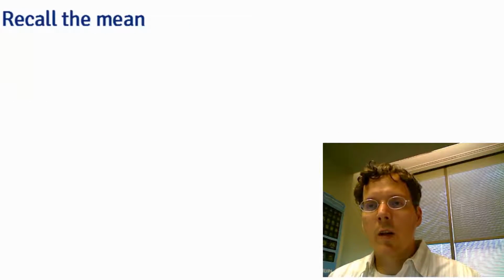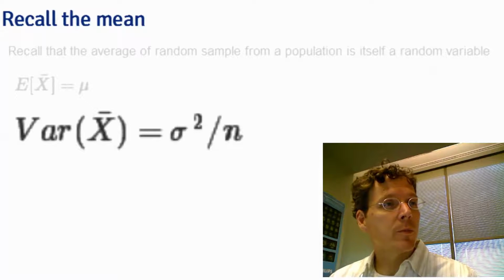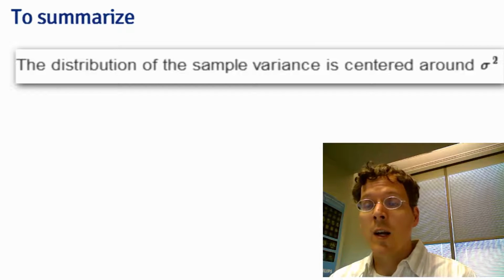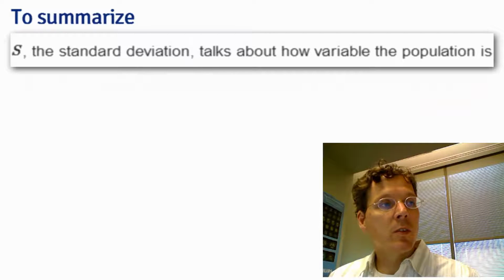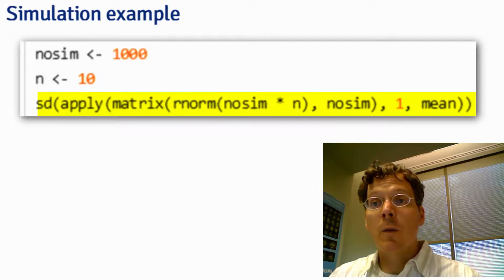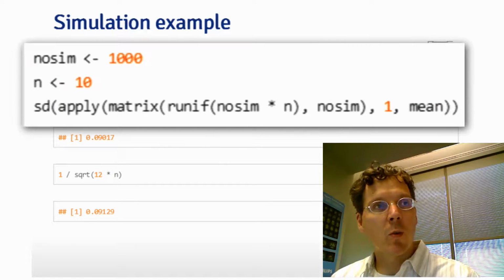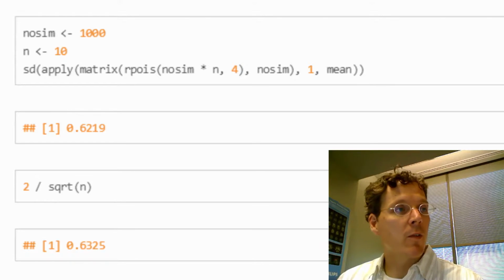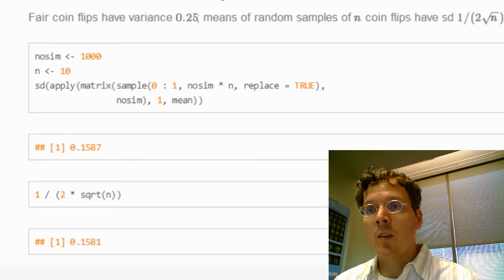Lecture 5 Part 3 of 4: Variances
This is part of lecture 5 from the Coursera Inference class.